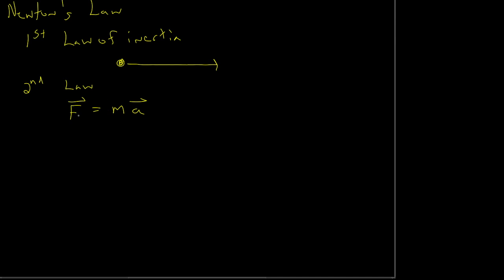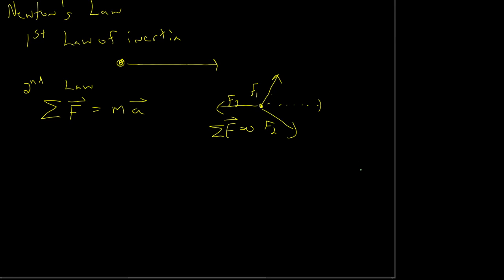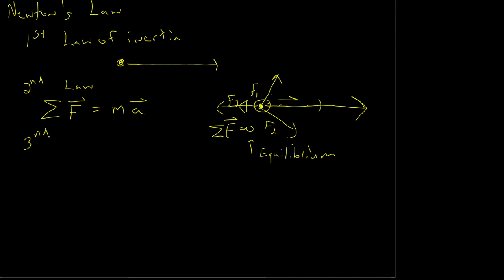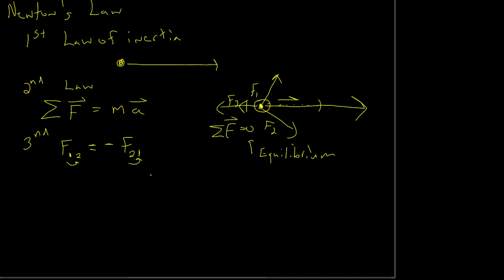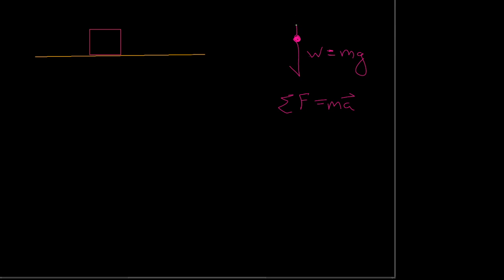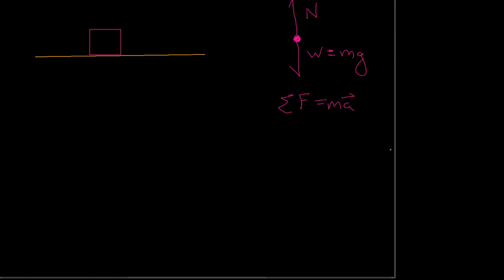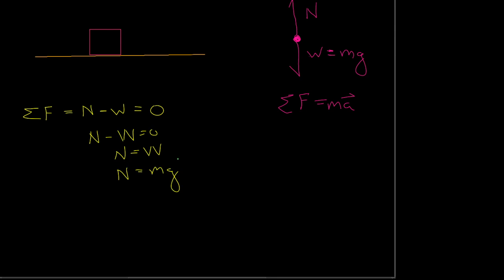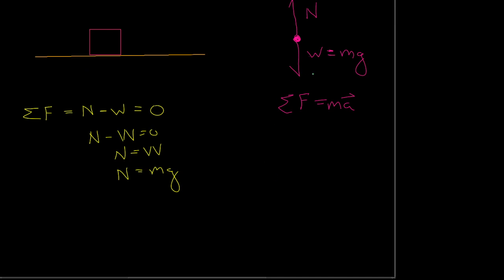Chapter 4 Newton's Laws - Forces and Free Body Diagrams Recap